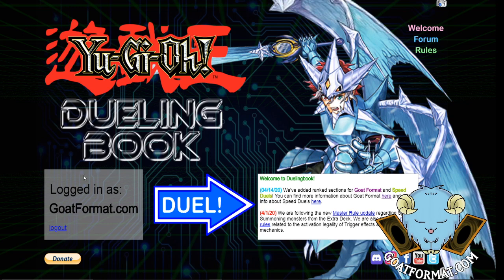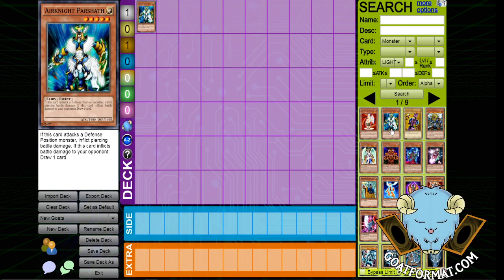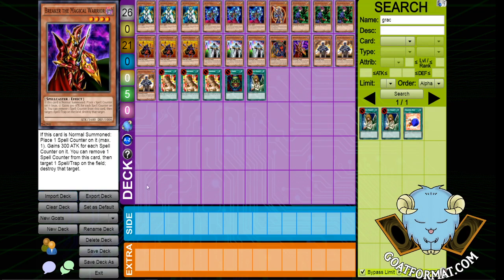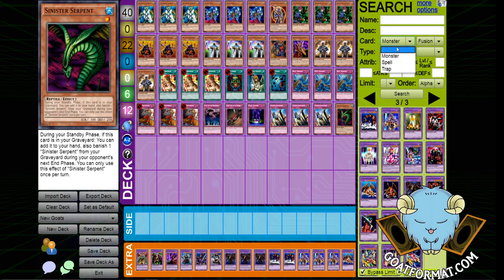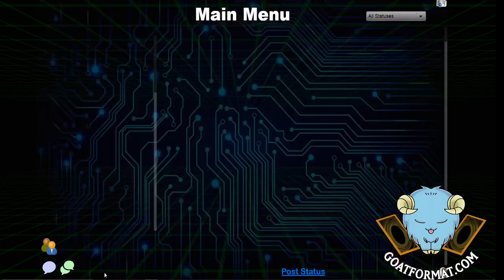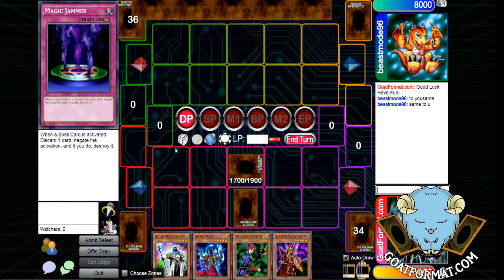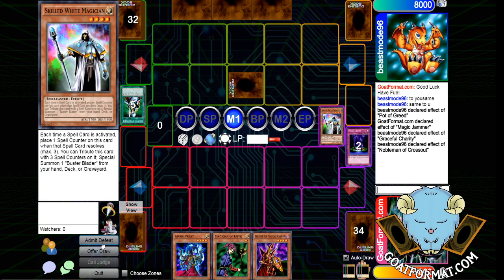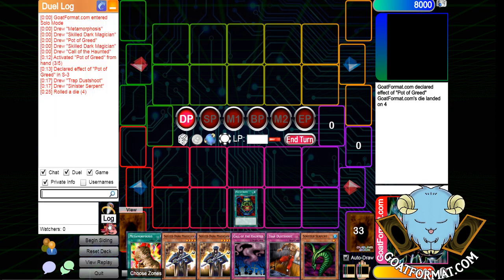How to Play Goat Format Online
How to use DuelingBook for Goat Format!
Check us out on GoatFormat.com